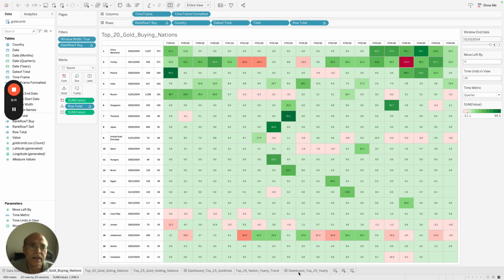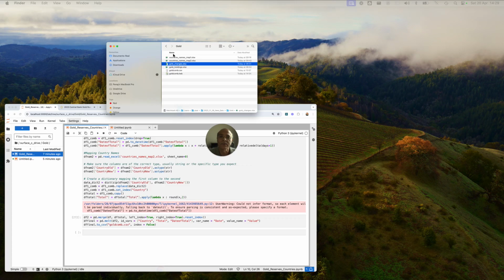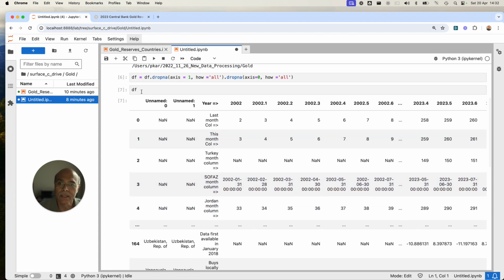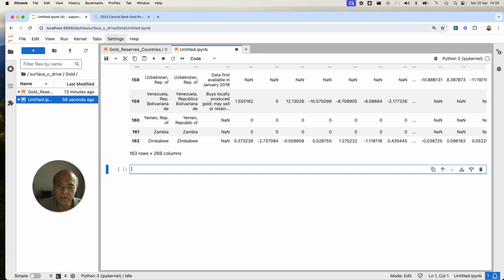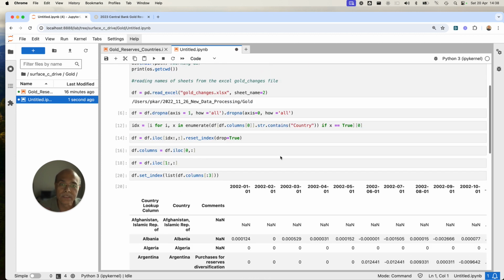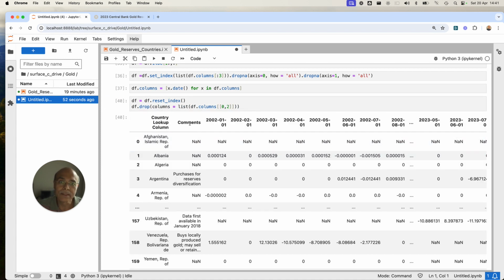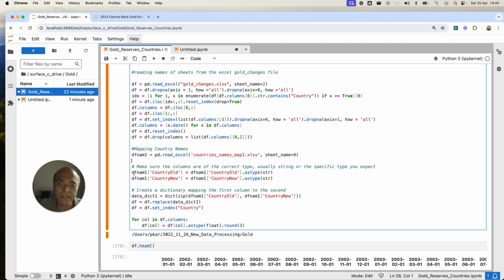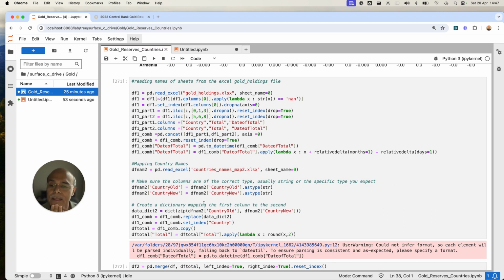Mastering Data Transformation: Scalable Code for Gold Holdings Analysis | Part 1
Welcome to the first part of our video series where we dive deep into data transformation techniques specifically tailored for financial data analysis. In this episode, I demonstrate a practical approach to handling and processing raw Excel data on gold holdings and changes recorded by various central banks. Using the World Gold Council’s extensive dataset, I showcase how to write scalable code that adapts to data structure changes, ensuring your analytics remain robust over time.

What You'll Learn:

Downloading and initial processing of gold holdings data.
Techniques for making your code scalable to accommodate future data structure variations.
Detailed walkthrough of cleaning and organizing data in Python, preparing it for in-depth analysis.
Useful for:

Data analysts and finance professionals looking to enhance their technical toolkit.
Anyone interested in the intricacies of central bank gold transactions and holdings.
Tools and Libraries Used:

Python for data manipulation
Excel for initial data visualization
Tableau for final dashboard creation (demonstrated in upcoming videos)